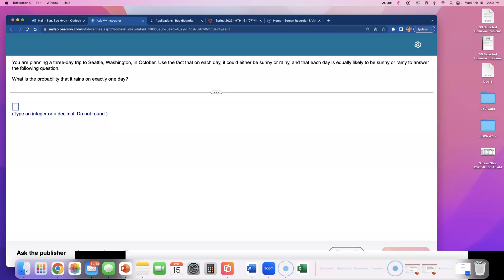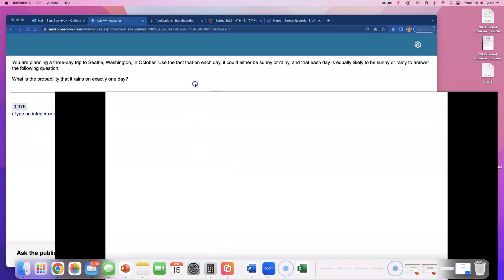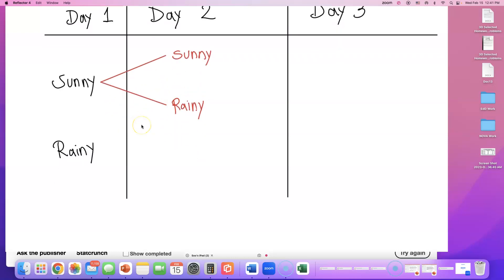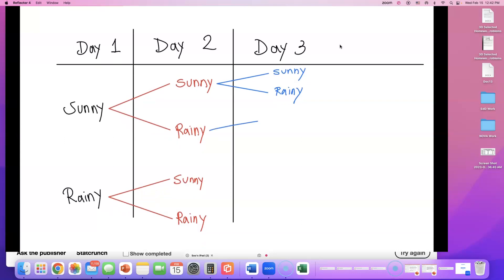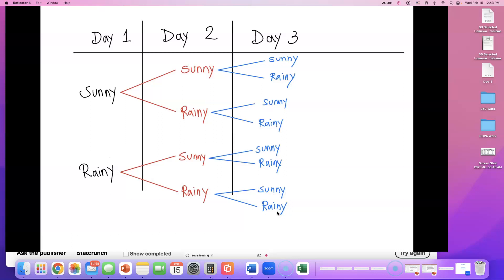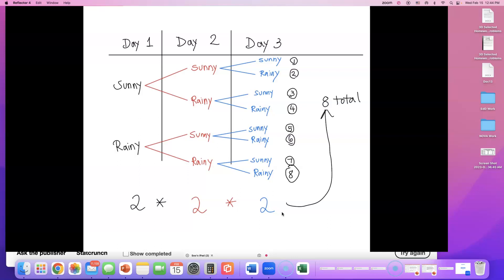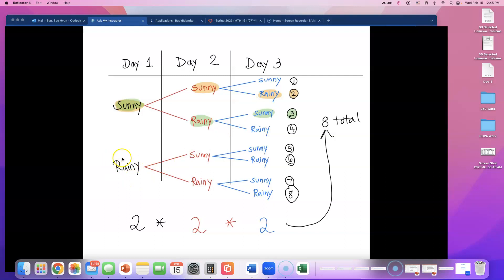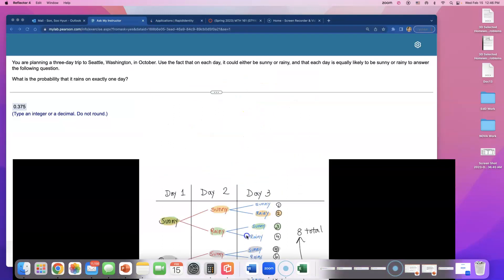MTH 245 Midterm Exam Practice - Chapter 3 (Question # 6)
You are planning a​ three-day trip to​ Seattle, Washington, in October. Use the fact that on each​ day, it could either be sunny or​ rainy, and that each day is equally likely to be sunny or rainy to answer the following question.